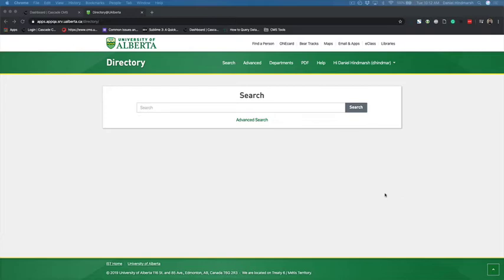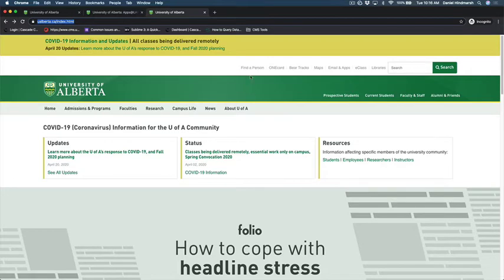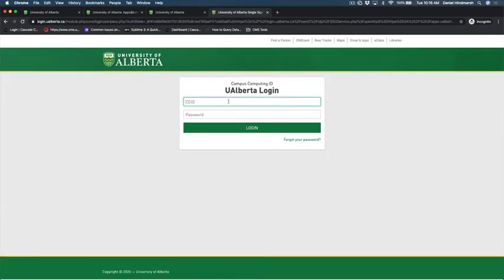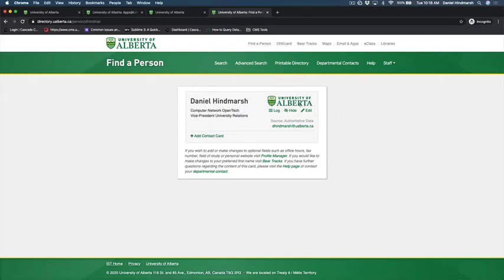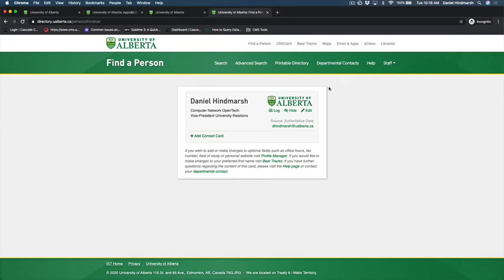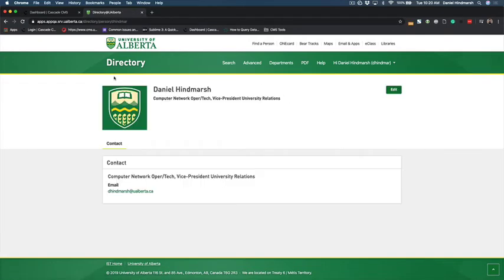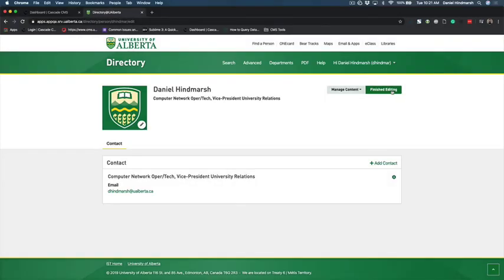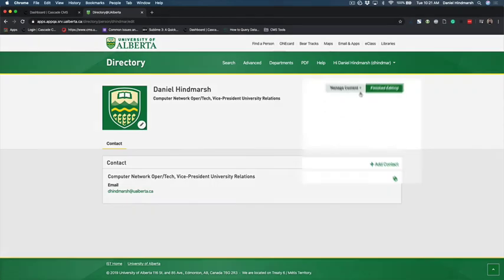People Pages - How to Login to Edit